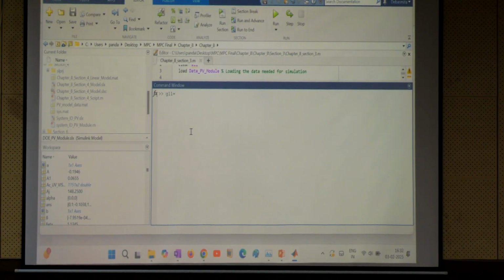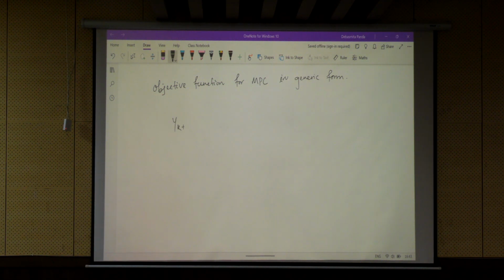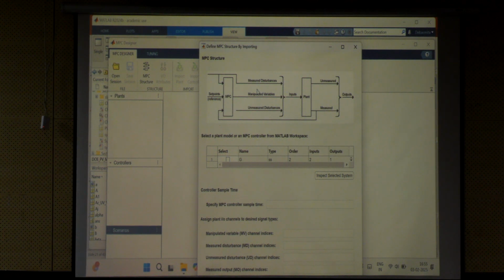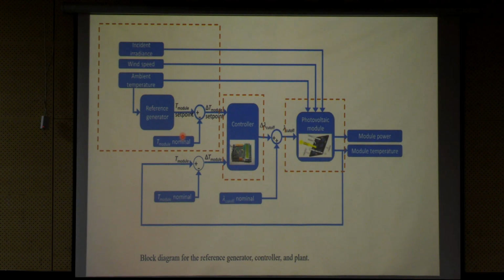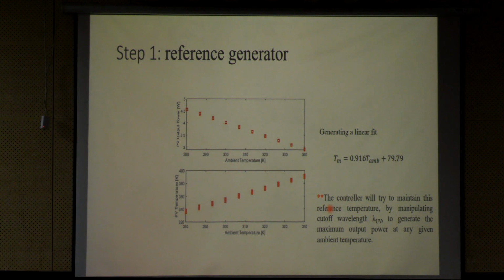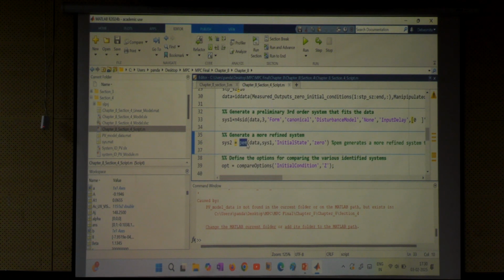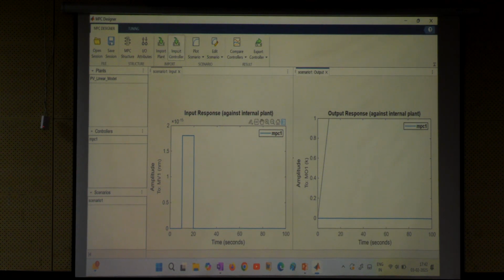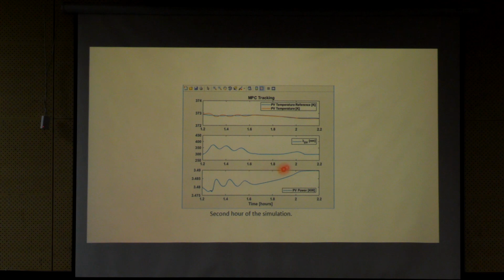L 10 State Space Models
🎓 Course Title: Internet of Things and Predictive Control
📘 Course Code: 2412154
🏫 Offered by: Global Initiative of Academic Networks (GIAN)
🏛️ Institute: National Institute of Technology Warangal
👨‍🏫 Course Coordinators: Dr. Altaf Q. H. Badar, Dr. Debasmita Panda
🌍 Foreign Faculty: Prof. Mahmoud Elsisi

📌 Course Overview:
This GIAN course blends the Internet of Things (IoT) with Model Predictive Control (MPC), offering a practical and theoretical foundation for real-world automation and intelligent control systems. With live demonstrations and hands-on tutorials (including Arduino), the course is perfect for learners interested in smart systems, motor drives, and embedded control.

Now freely available on YouTube, the recorded lectures can benefit a wide audience working at the intersection of control engineering and IoT-enabled technologies.

🗓️ Lecture Highlights:
Model Predictive Control
MPC for Electric Motor Drives
IoT + Case Study
Arduino Basics and Applications
IoT and Predictive Control
Introduction to Model Predictive Control
IoT and its Implementation
State Space Models

🎯 Ideal For:
Control systems engineers and automation professionals
Students and researchers in embedded systems, IoT, and electrical engineering
Practitioners aiming to integrate MPC techniques with IoT solutions